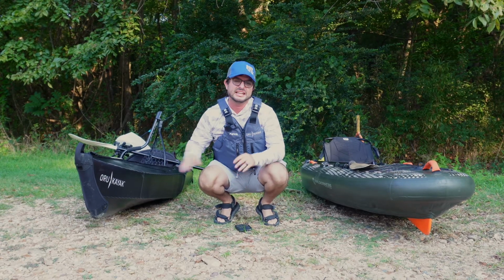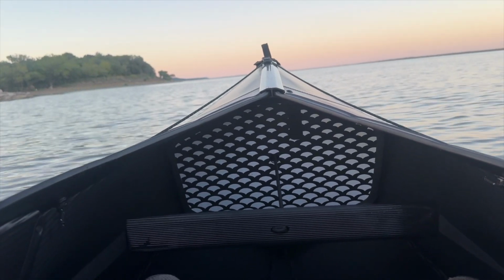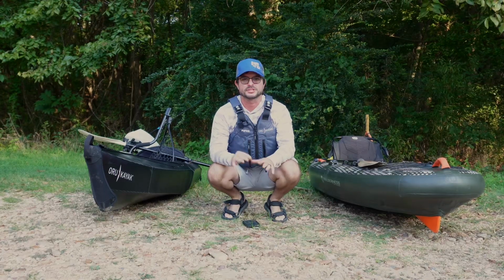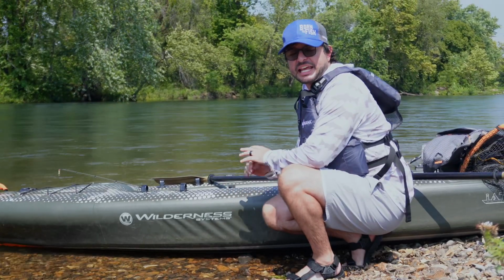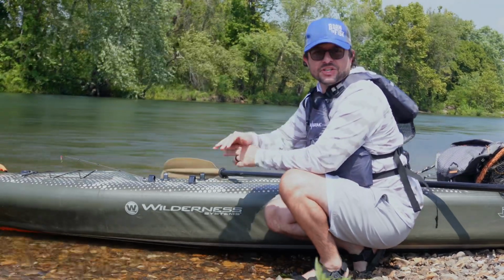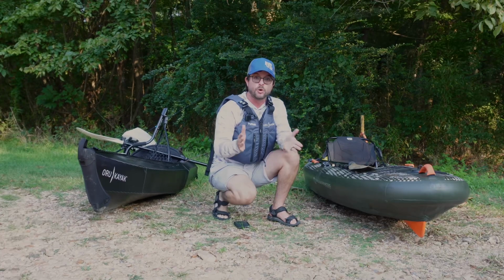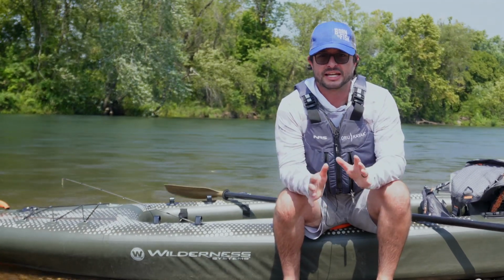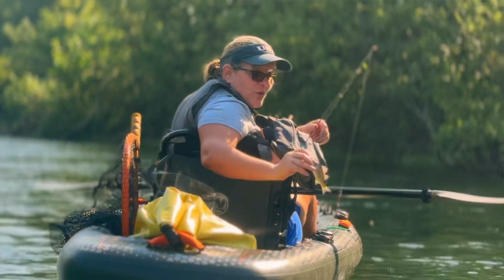You'll Be Surprised Which One Is Better! Oru Beach LT Foldable Kayak vs iATAK 110 Inflatable Kayak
The Oru Beach LT Sport folding kayak is better than the Wilderness Systems iAtak 110 inflatable kayak for three reasons, but it's not for everyone!

After testing this foldable kayak for about a month, I like it better than this inflatable kayak for several reasons.

Lighter and more compact (Shoot in the morning before launching)

It's a lot easier to transport and carry because it's about half the weight of it's inflatable cousin.

The Beach LT Sport is also slightly more compact.

It doesn't wear me out setting it up.

Unlike an inflatable that requires me to pump it up or use an electric pump then top it off with a hand pump, this folding kayak is virtually effortless to set up.

It's super easy to paddle (Stop at a spot and shoot during the float)

One of the biggest surprises for me about his folding kayak was how well it paddled. It tracks straight, and since it's lightweight, you'll easily glide across the water.

However, the iATAK 110 outshines the Oru Beach LT Sport in 3 areas, too.

Stability

This inflatable kayak is WAY more stable than the foldable kayak. You can stand and fish from this platform, but I wouldn't dare try it in the folding yak unless I was willing to take a swim.

The way this inflatable yak is designed makes it a safer and more stable kayak, plus it has a higher weight capacity.

Rigability (Shoot in the morning before launching)

Oru tried to make the Beach LT Sport rigable, meaning you can put rod holders, cup holders, and other attachments on the rail system, but where the rails are makes paddling awkward at best.

However, the iATAK 110 has multiple spots that are reachable but out of the way while you're paddling. So you can add spare rod holders, fish finders, cup holders, and other kayak fishing gear and really make this rig your own.

Comfort

I have to give it to Oru. The seat they came up with is pretty comfortable, but it doesn't compare with the Ergoboost seating system. It's easily one of the most comfortable seats on the market, no matter what type of kayak you're paddling.

So, who should purchase which kayak?

Both yaks are in about the same price range of $1,200 to $1,400 and as far as I can tell are durable, though I haven't stopped testing either.

Casual anglers looking for an easy to pack kayak should go with the Oru Beach LT Sport. It's perfect for hiking to a secluded lake or spot on the river and fishing from for an hour or two. But the lack of rigging options makes it more of a recreational kayak than a fishing kayak.

Serious anglers should opt for the iATAK 110 because it's more fishing friendly. Also if you're a larger person or lack Olympic balance beam balancing capabilities the iAtak inflatable kayak is the way to go.

Timestamps:
00:00 Foldable Kayak vs. Inflatable Kayak
00:13 Folding Kayak Pros
01:22 Inflatable Kayak Pros
02:52 Inflatable Kayak vs. Folding Kayak: Which One's For You?
03:30 Wilderness Systems iATAK 110 Review